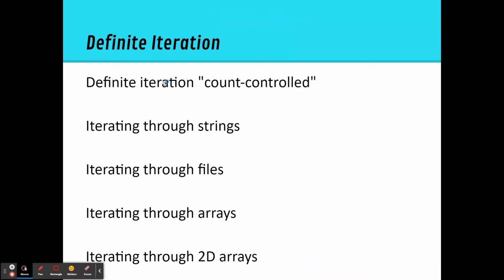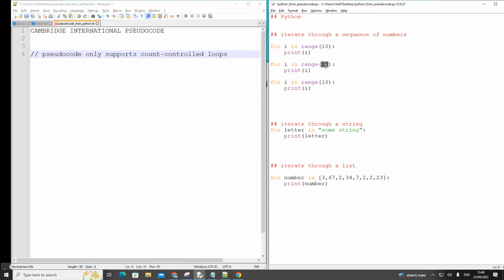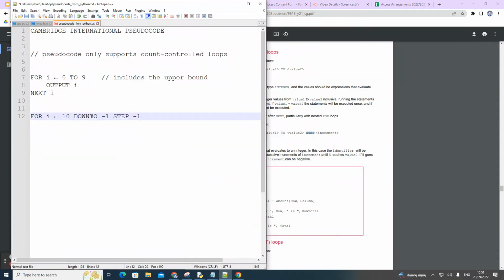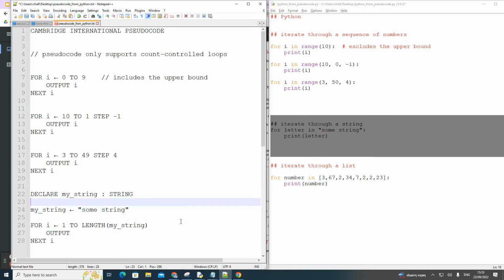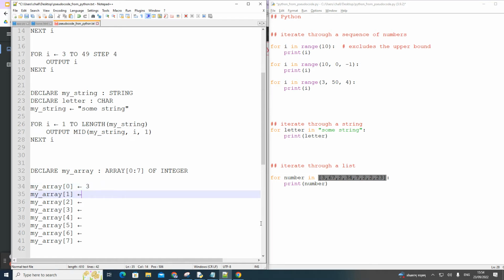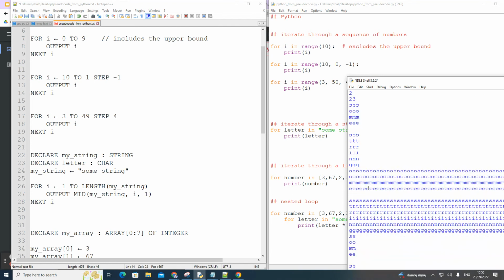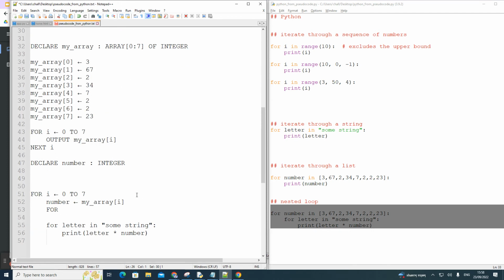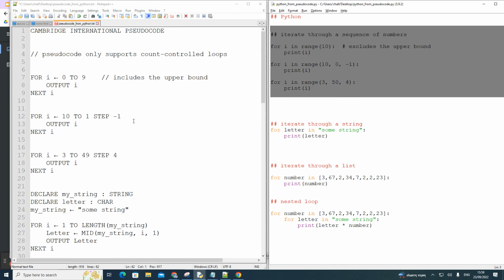9618 Pseudocode To Python: 06. Definite Iteration, Nested Iteration